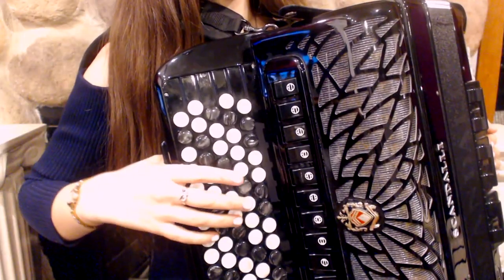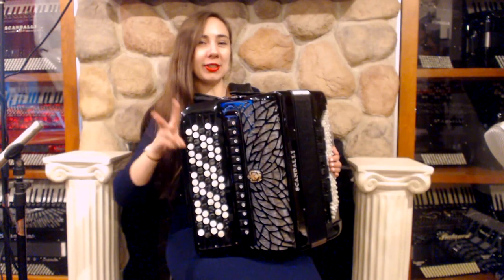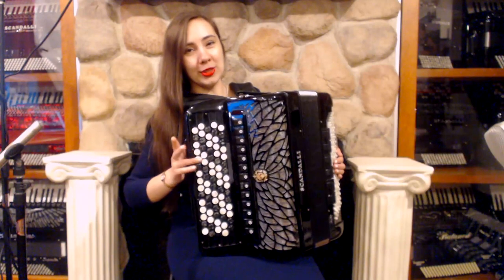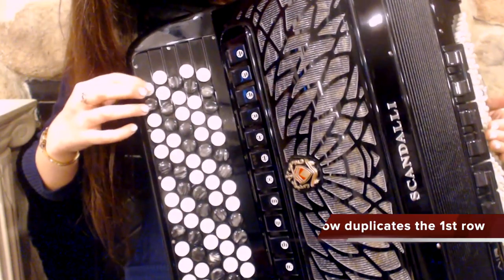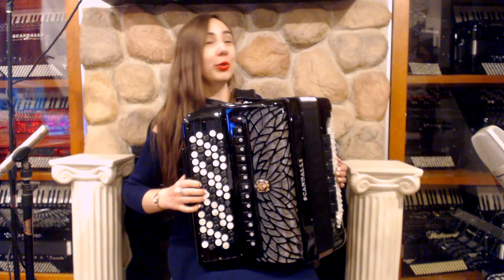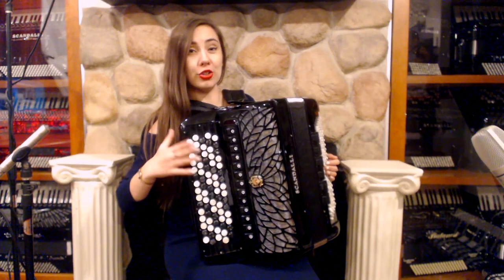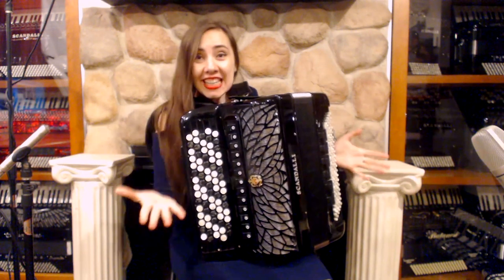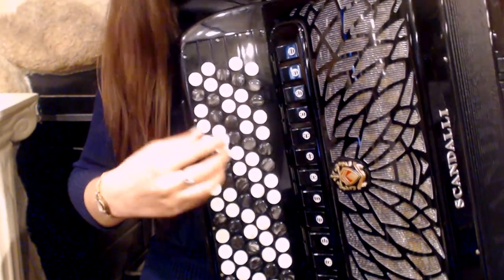How to Play Chromatic Button Accordion B System (Bayan) - Lesson 3 - Major Chords and Arpeggios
Liberty Bellows is pleased to offer FREE online lessons to supplement individual or group lessons which are offered at our store in Philadelphia or online via Skype.